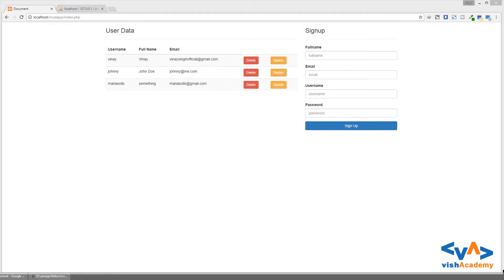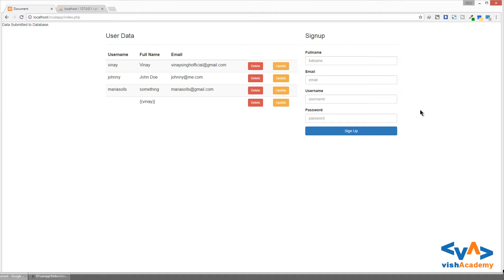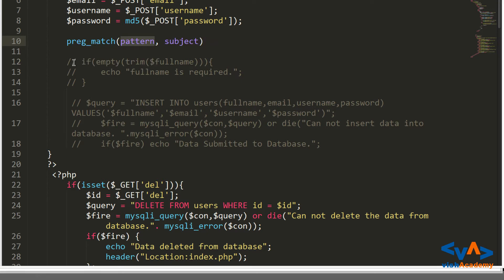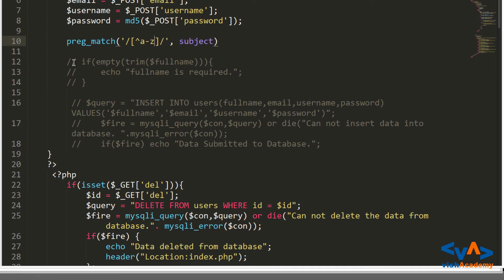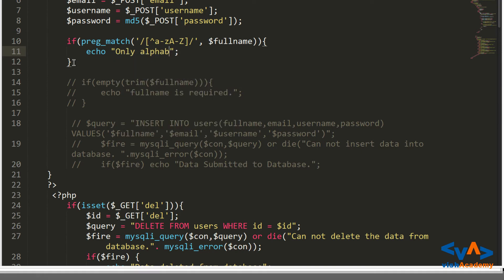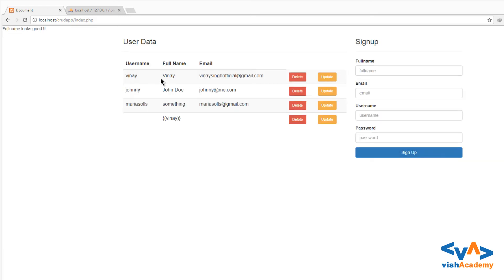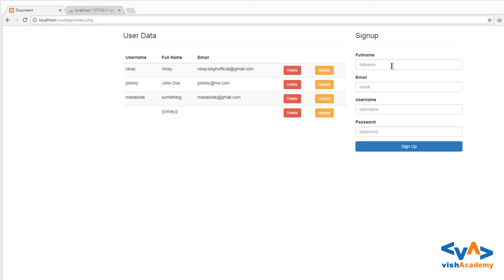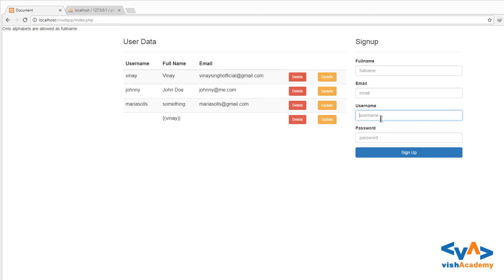Validate string patterns using regex | Learn PHP in Hindi Urdu | vishAcademy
Validate string patterns using regex | Learn PHP in Hindi/Urdu. in this video tutorial, you'll learn how to Validate string patterns using regex. A regular expression(regex) is a sequence of characters that define a search pattern. and we can use it in PHP to Validate string patterns using regex.

Validate string patterns using regex | Learn PHP in Hindi/Urdu.इस वीडियो में आप देखेंगे कैसे regex का उपयोग करके स्ट्रिंग पैटर्न को वेलिडेट करे।  रेगुलर एक्सप्रेशन (regex) केरेक्टर का सेकवेन्स होता हे जो सर्च पैटर्न को डिफाइन करता हे।  और हम इसका उपयोग regex का उपयोग करके स्ट्रिंग पैटर्न को वेलिडेट करने के लिए करते हे।

Learn in Hindi
Hindi Video Tutorial
vish Academy
preg_match
php in hindi
regular expressions
regex
regex tutorial
regular expressions tutorial
javascript
validation
php
tutorial
email regex
php regex
programming
patterns
strings
PHP (Programming Language)
web
html
crud
php validation
web design
form
php tutorial
php mysql tutorial
login
Brad Traversy
The Futur
vinay singh
security
crud app